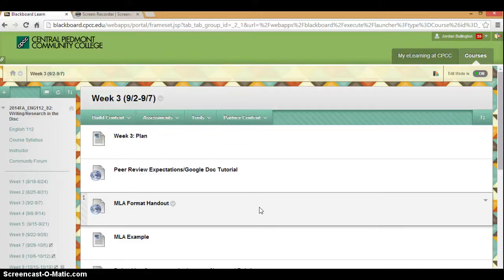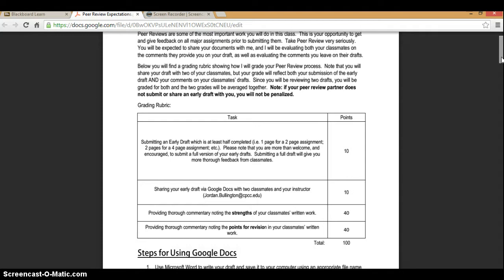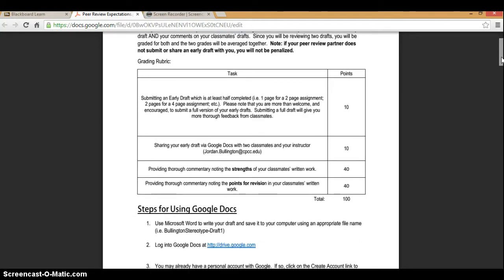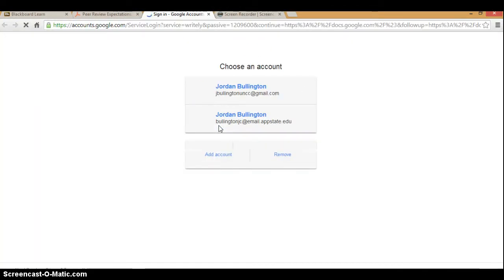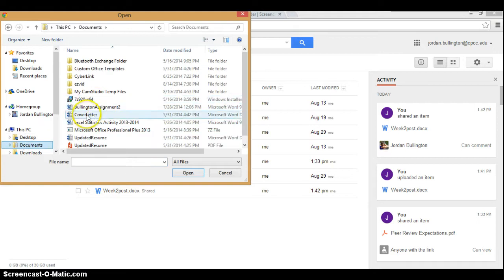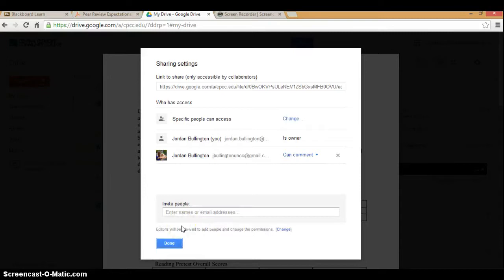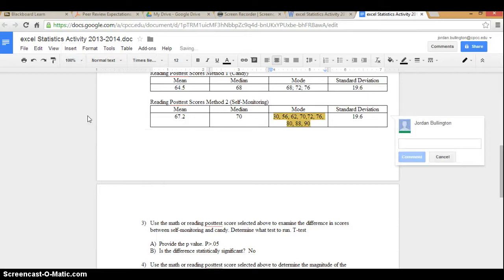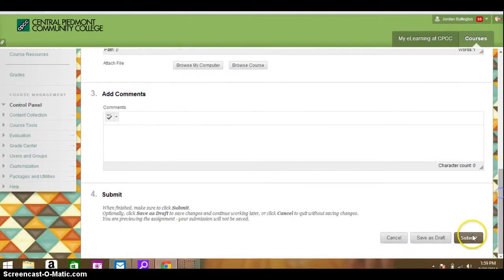Peer Review/Google Doc How-To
Tutorial for using Google Docs